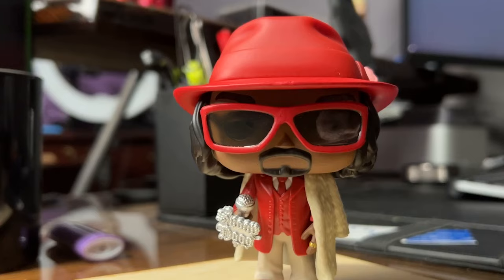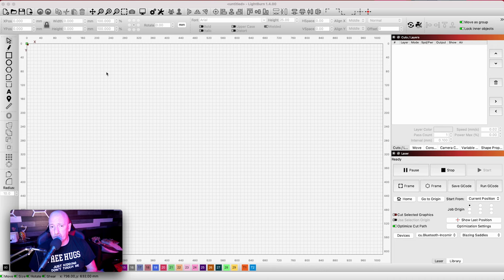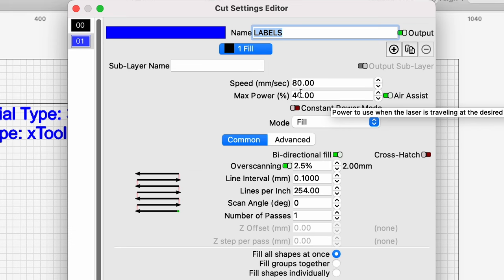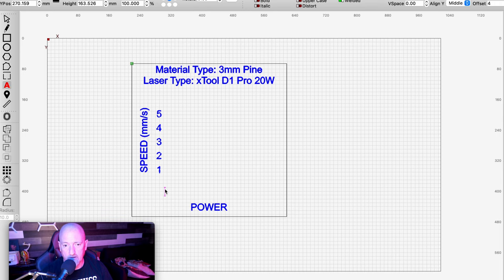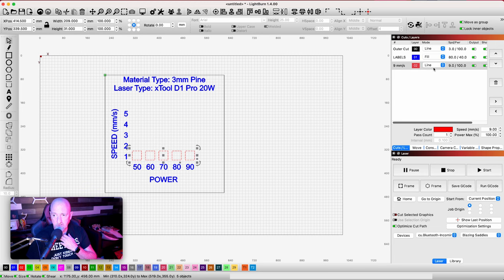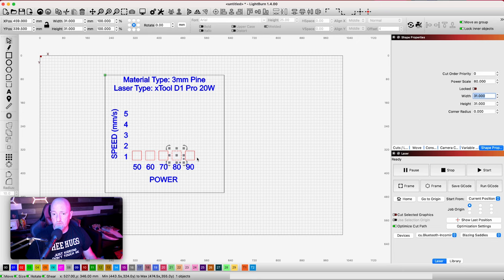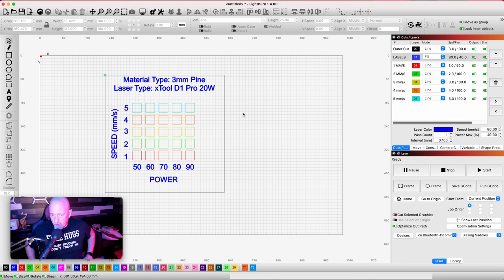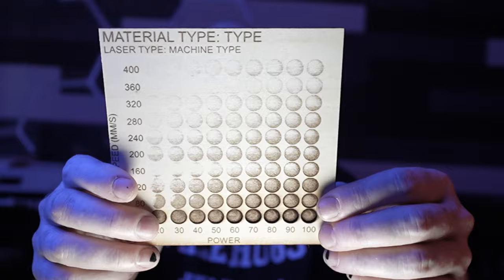How to Get the BEST Laser Engraving Settings - What Other Laser Engravers Don't Want You to Know!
That's right I'm telling all the secrets. This is what the other guys don't want you to know!

ME STUFF!